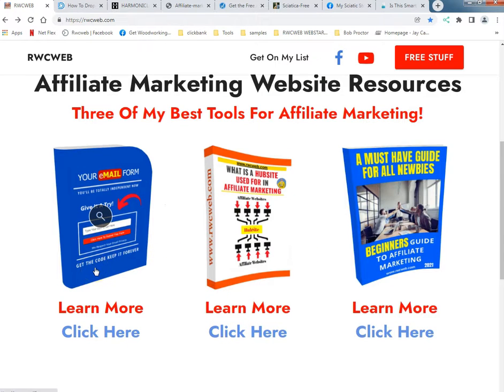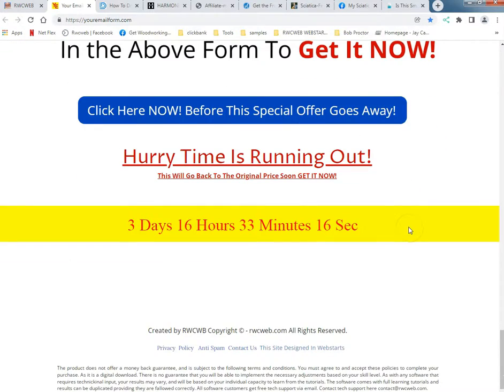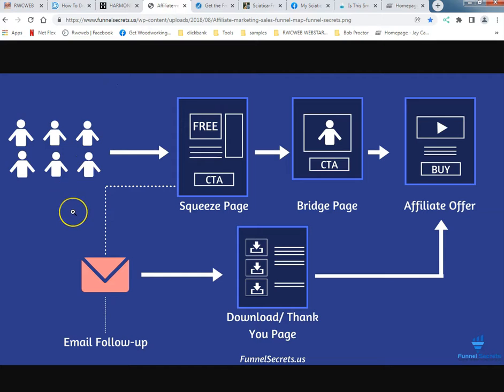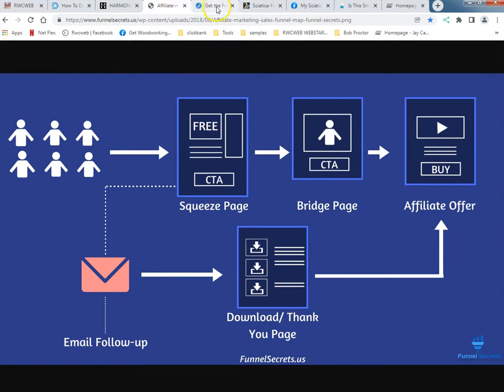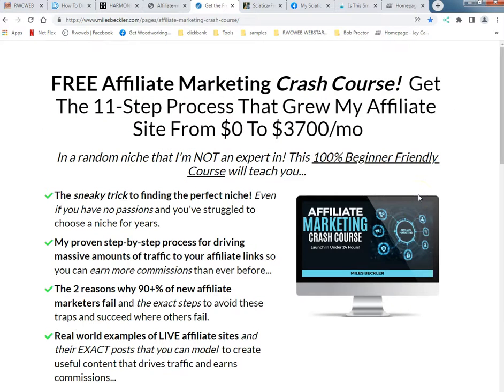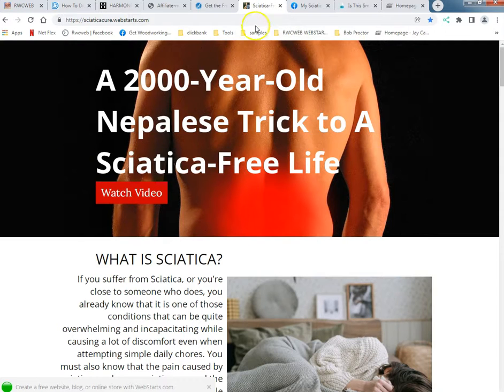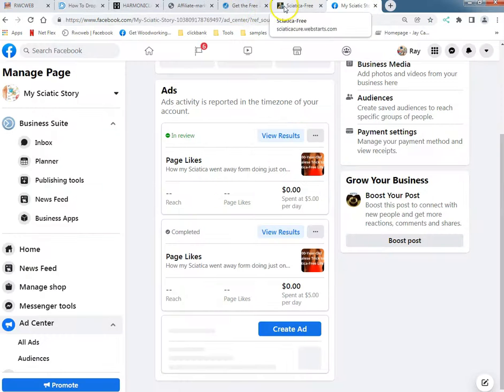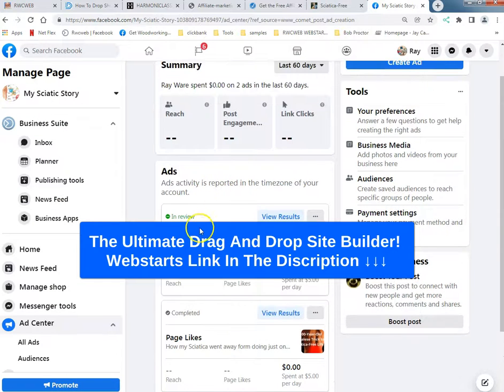How To Get Ideas For Your Website Landing Page Bridge Page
In this video I show you how I got the idea on how I wanted my website to look and feel. However, in the video I go back to a bridge page I found through clickbait in my previous video that is no longer active.